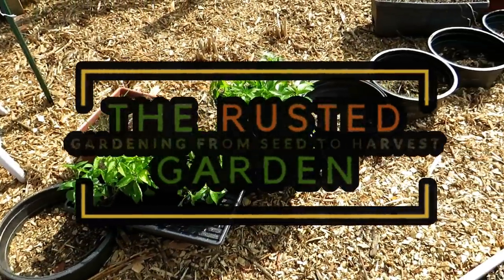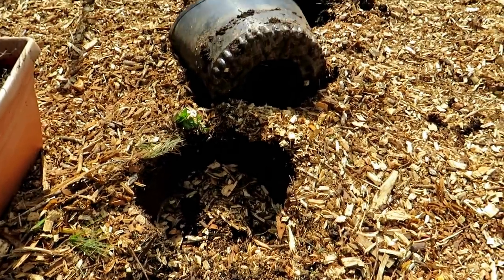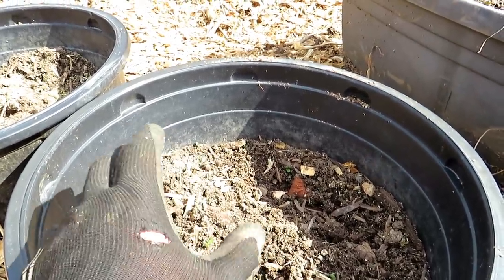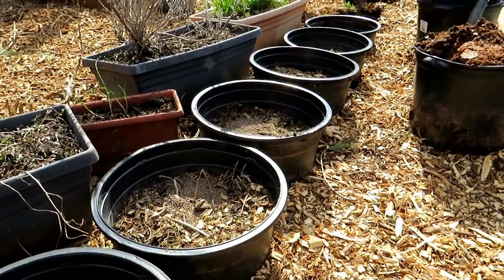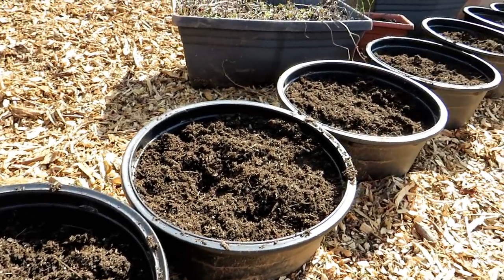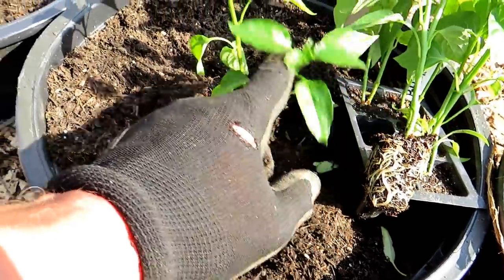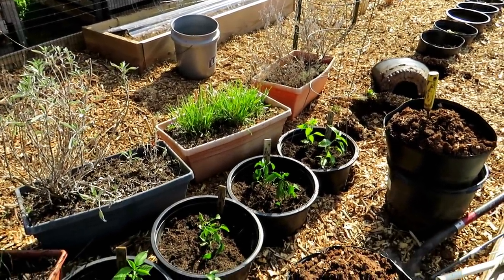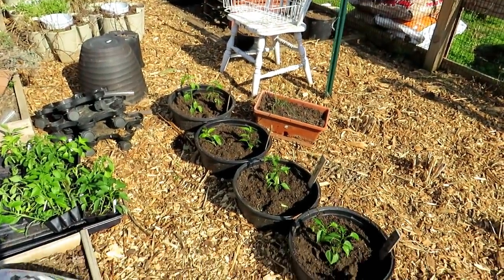Double Your Pepper Yield - How to Easily Build a Sunken Container Pepper Garden in A Small Space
This space is about 18-24 inches wide and 18 feet long. You can double your pepper production by planting 2 plants per container. A sunken container garden is basically a bottomless container sunk into the ground. I have done this for 10 years. Here is how you easily set it up and plant the peppers.

Metric  Conversion
1 Inch = 2.54 Centimeters
1 Foot = 0.3048 Meters
1 Gallon (US) = 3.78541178 Liters
1 Fluid Ounce (US) = 29.5735 Milliliters
1 Tablespoon (US) = 14.7868 Milliliters
1 Teaspoon (US) = 4.9289 Milliliters